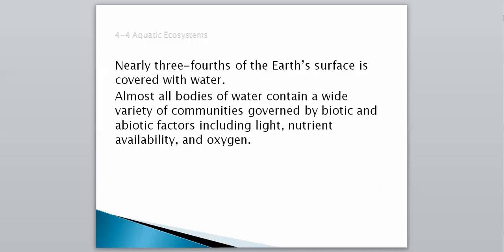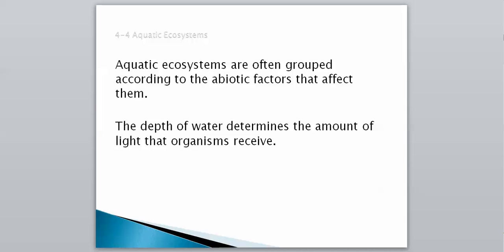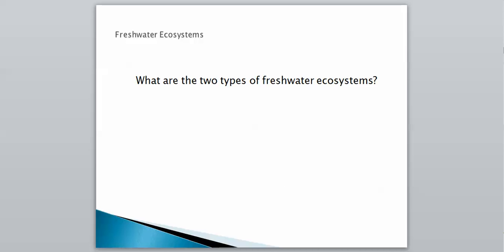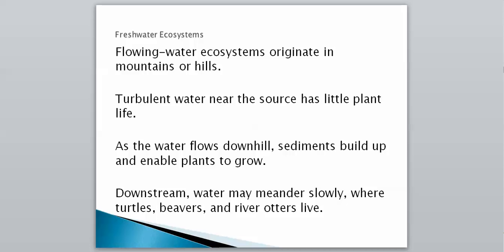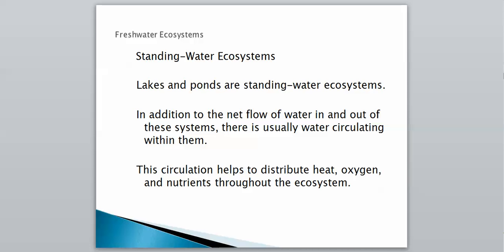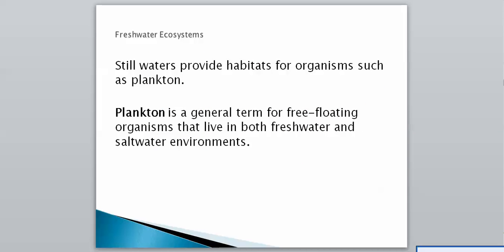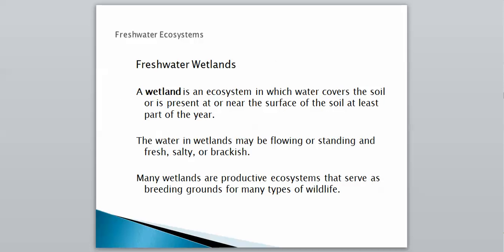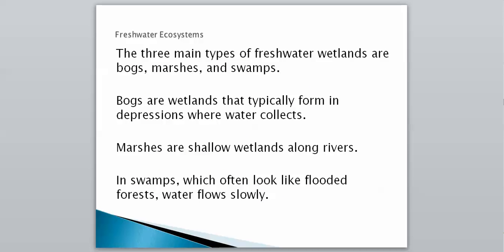4-4 Aquatic Ecosystems (Part 1)